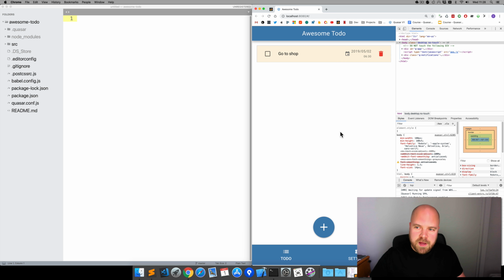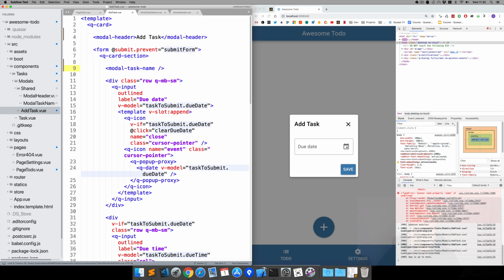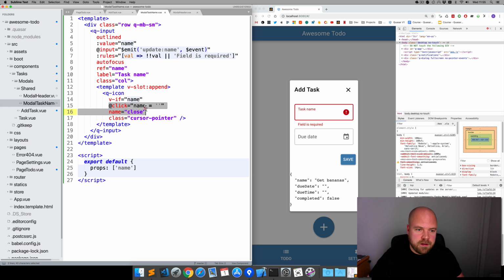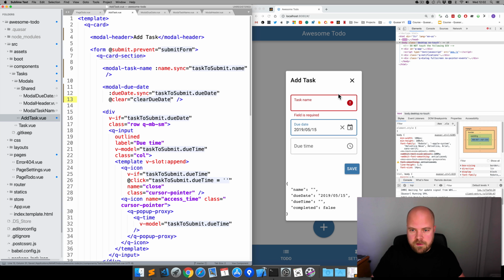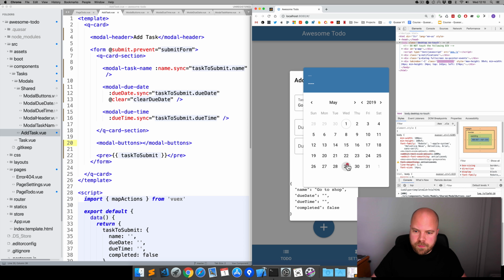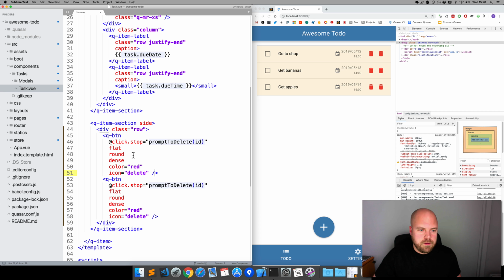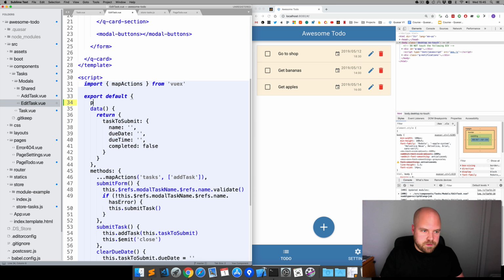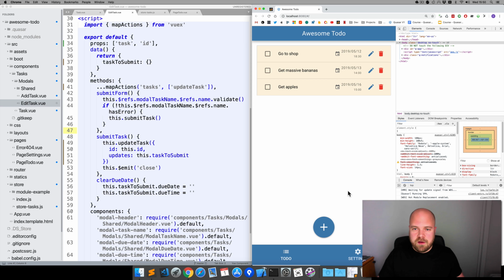Quasar Framework: Vue.js Cross Platform App (9/10): Reusable Components, Update & Sync - Edit Task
We'll create an Edit Task Modal using Reusable Components (from Add Task) and create an Edit button for each task. FULL COURSE

CHAPTERS

Split Tasks into "Todo" & "Completed" Sections - More Getters

0:00 - Module Introduction
0:45 - Create Getters for Todo and Completed Tasks
6:31 - Display Todo and Completed Tasks in Separate Lists
12:07 - Add Headings to the Task Lists
19:23 - Make the Heading Background Color Adjustable
22:00 - Conditionally Show & Hide the Task Lists
23:29 - Add a "No tasks to do today!" Banner
27:33 - Use Global Event Bus to fix the "No tasks" Banner Button
33:11 - Overview of the rest of the Course Modules

MY GEAR:
- My Computer
- My Keyboard
- My Mouse
- My Microphone
- My Green Screen
- My Portable SSD Drive